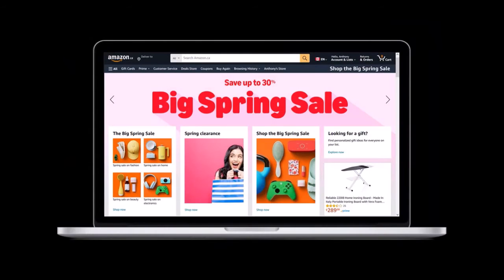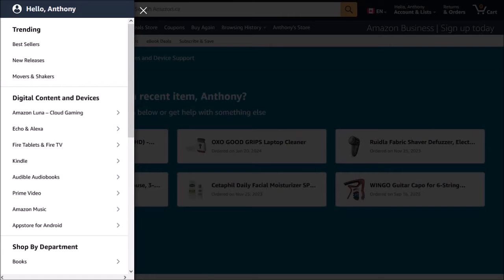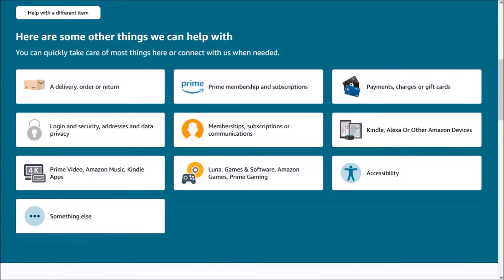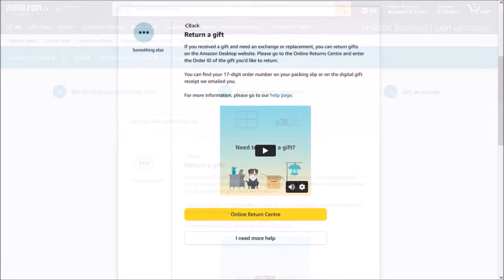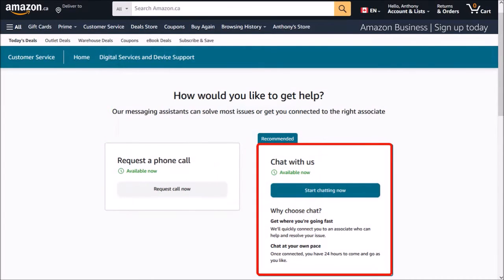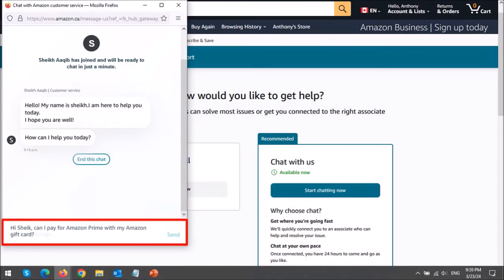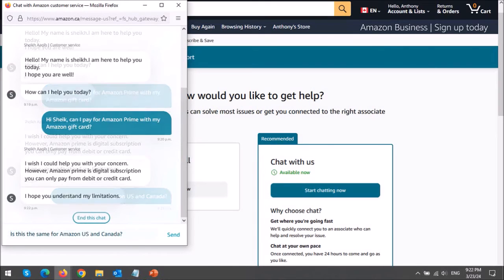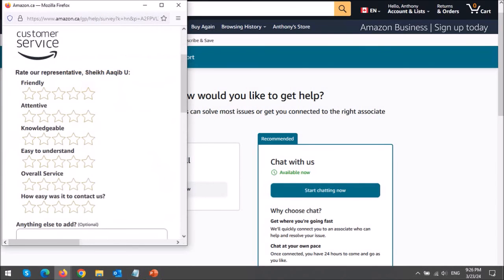How to Use Live Chat Help on Amazon Canada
In this tutorial, you will learn How to Use Live Chat Help on Amazon Canada website to contact customer service live. If you shop on Amazon and need to get help, one of the best ways I’ve found is to use the online live chat help service.

I find this option convenient, but in the past little while, Amazon has been making changes and in fact, making it a little harder to get to a live agent when using the live chat option.

Initially, the process to get to a live Amazon customer service agent was pretty much the same. However, Amazon has made some changes to the user-interface, so I decided to create a separate video for the Amazon Canada website.

To use the live chat help on Amazon, follow these steps:

(1) Log into your Amazon account;
(2) click on the Customer service menu item in the menu up top;
(3) you will then see several options; click on the option that reads “Something Else”;
(4) you will see some more options and you will need to click on “Something Else”;
(5) you will then see some specific options, in my case, I clicked on “return a gift” (even though it was not what I was looking for);
(6) then you scroll down and click on the button that reads “I Need More Help”;
(7) finally, you will see an option for the live online chat and you will need to click the button that reads “Start Chatting Now”;
(8)  you will then see a pop-up chat dialog box which will connect you to an agent. in the Live Chat option, click on “Start Chatting Now”.

Once you’re done chatting, click the “End Chat” button. Note that you can also click on the hamburger icon in the top-left corner and from the left-side panel, scroll down and click on Help.

Also, feel free to check more Amazon tutorials below as well as get a free one-month trial of Amazon Prime.

NOTE: If you want to contact Amazon customer service using the live online chat option on the US Amazon website, please check this tutorial

CREDITS: Amazon Prime and other images, banners, graphics used in this video are used as an Amazon Associate, unless otherwise mentioned | Amazon and the Amazon logo are registered trademarks of Amazon.com, Inc., or its affiliates, in the United States and other countries | Microsoft, Windows, and the Windows logo are trademarks, or registered trademarks of Microsoft Corporation in the United States and/or other countries.

Song: Greedy by Vibe Tracks